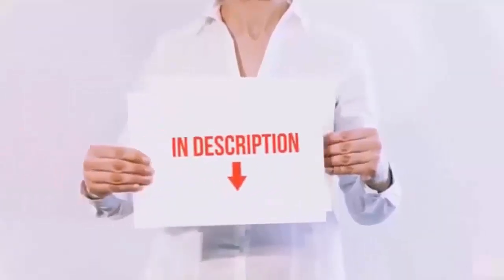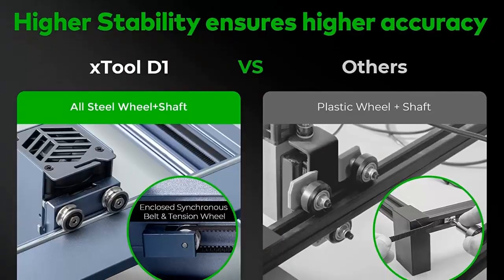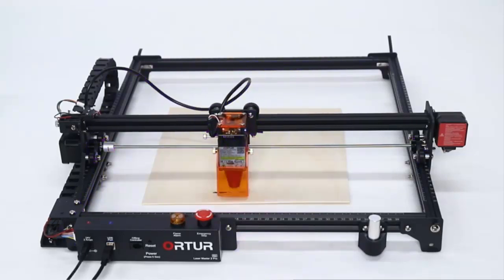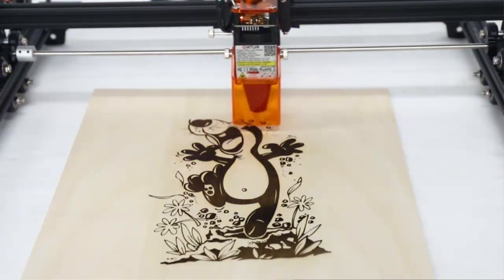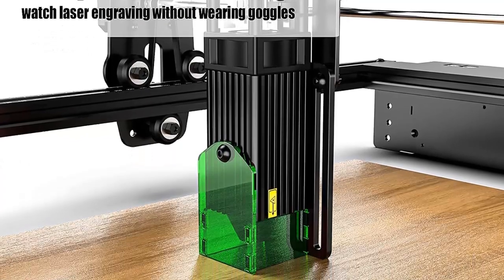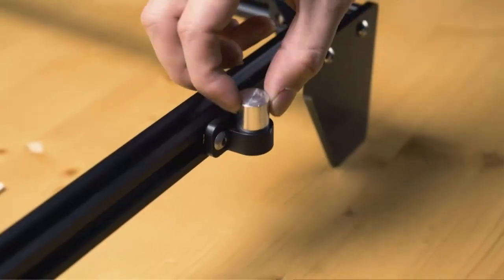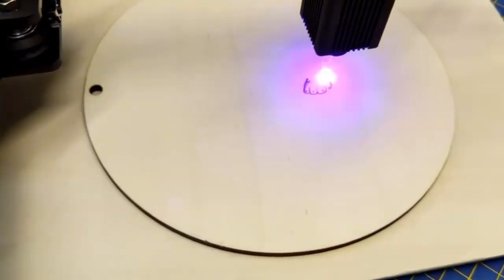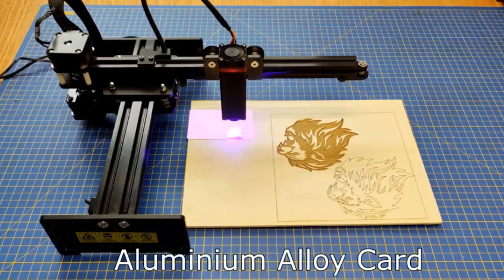Top 5 Best Laser Engravers 2023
Best Laser Engravers List:

► 1. xTool D1 10W+RA1 Laser Engraver

► 2. ORTUR 24V Laser Engraver 2 Pro

► 3. ATOMSTACK Laser Engraver

► 4. Genmitsu Jinsoku Laser Engraver Cutter

► 5. NEJE 3 N30820 Laser Engraver